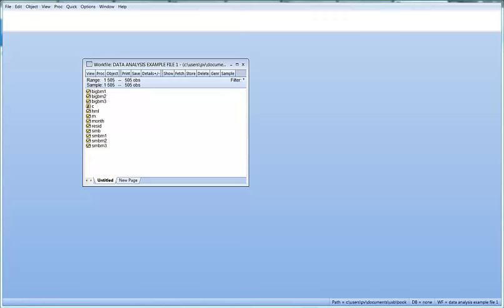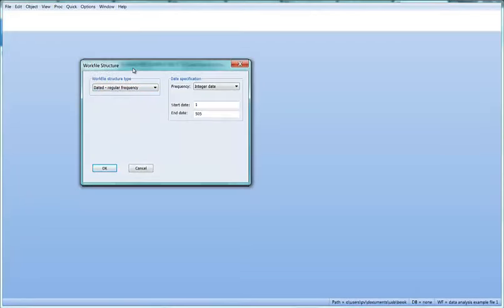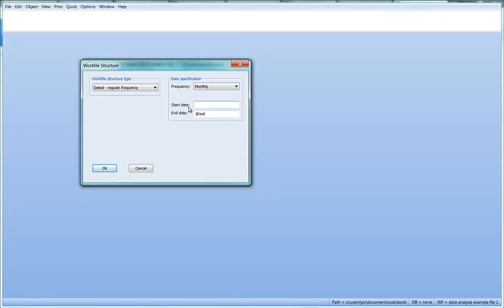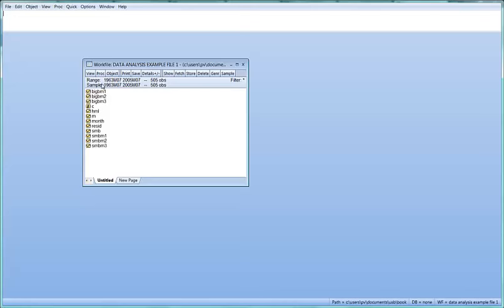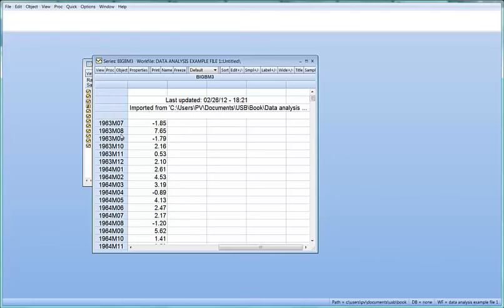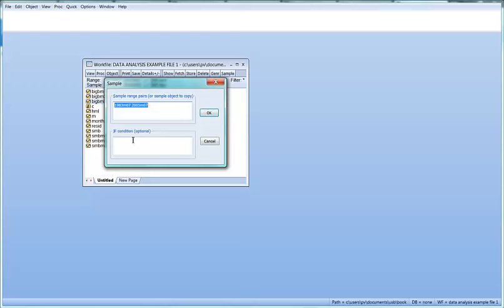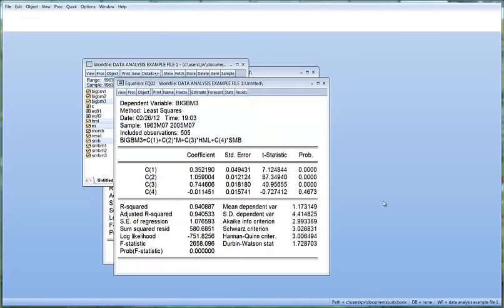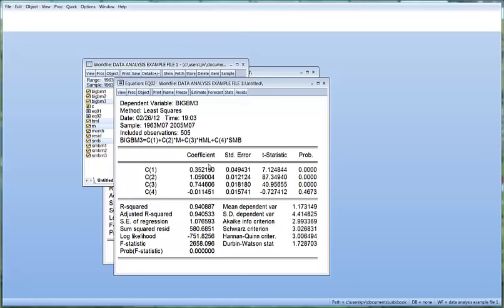Data Analysis Webcast 2 restructuring a workfile